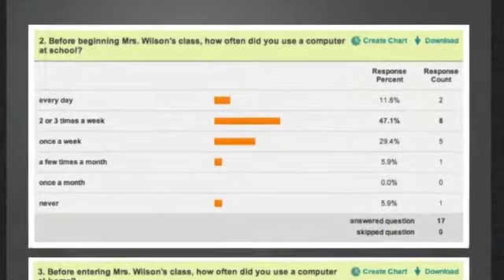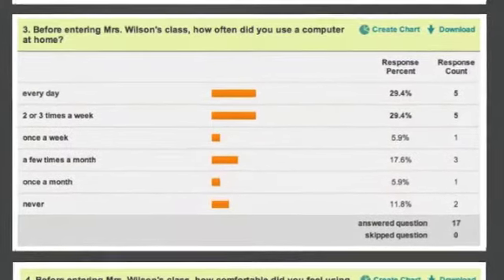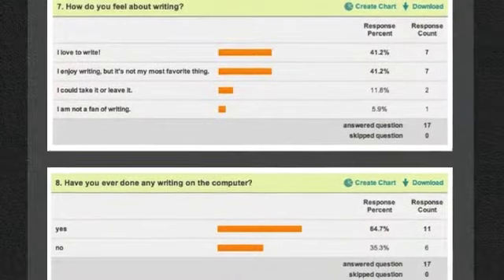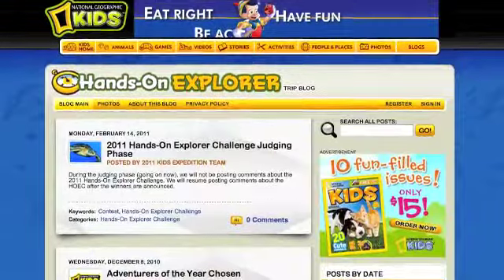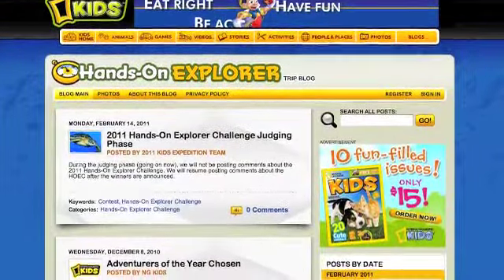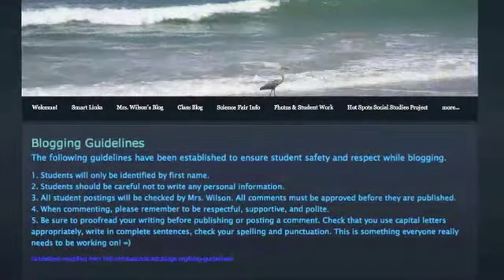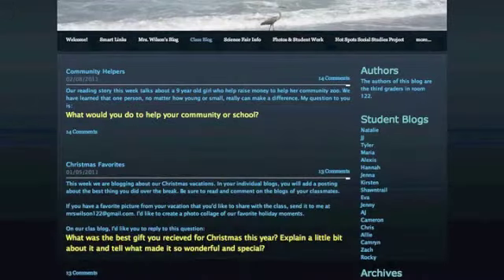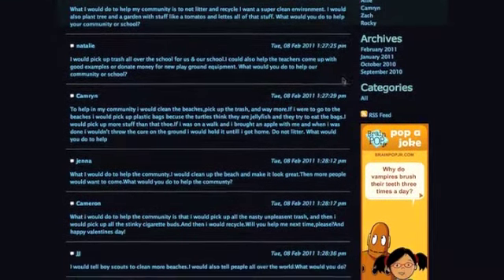Wilson_Kristi_Final_Project.m4v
Final Presentation Video